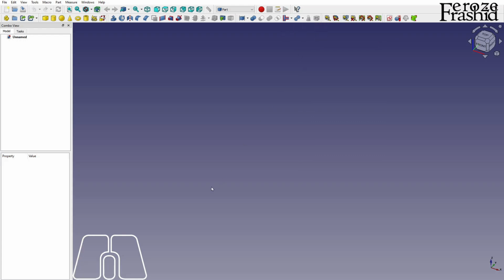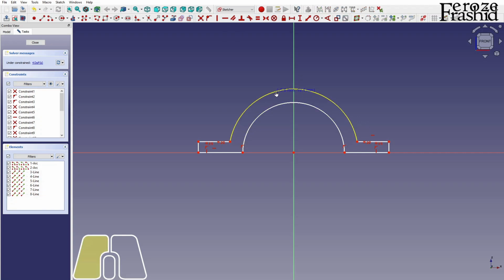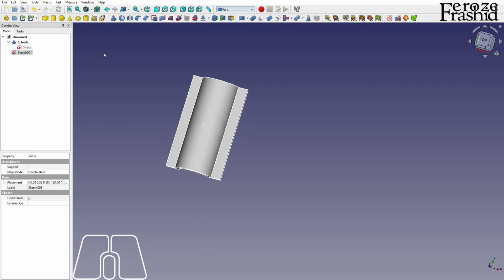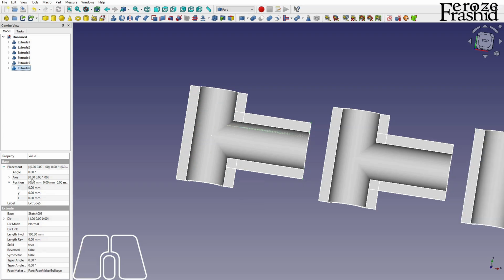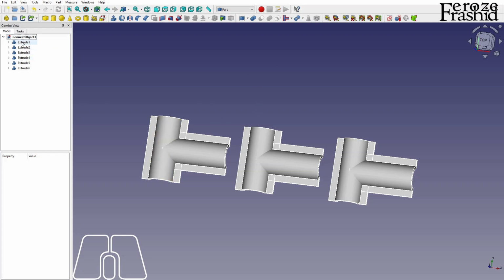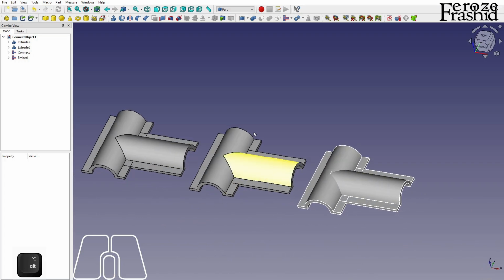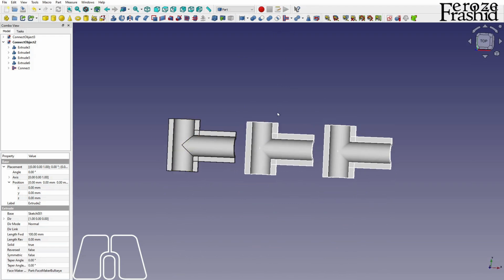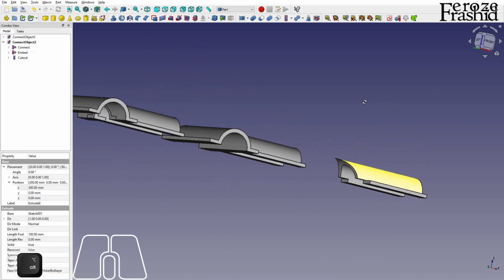Join Objects: Connect Object, Embed Object, and Cutout for Object in FreeCAD 0.21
In this brief video, I talk about connect objects, Embed Object, and Cutout for Object tools in FreeCAD.